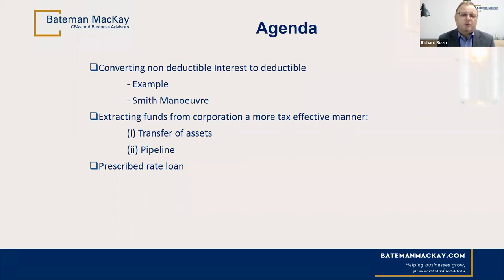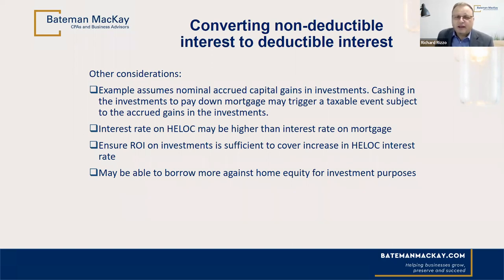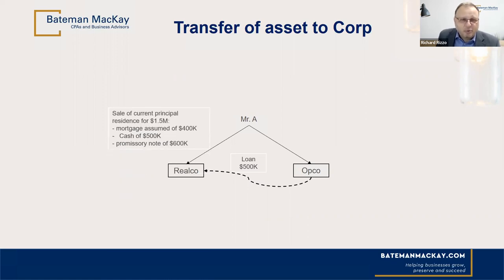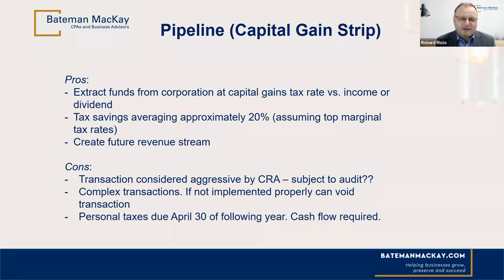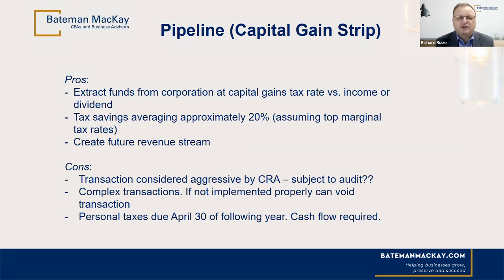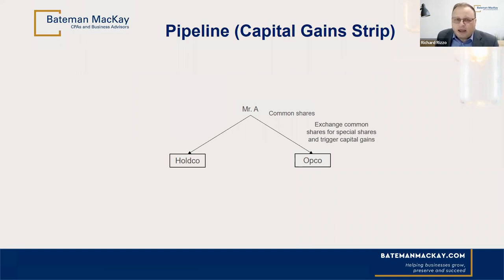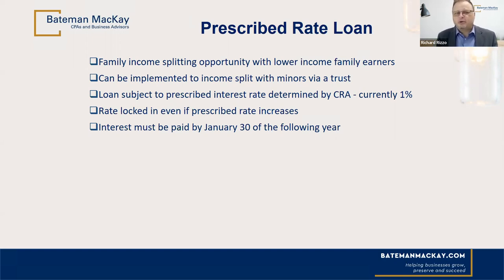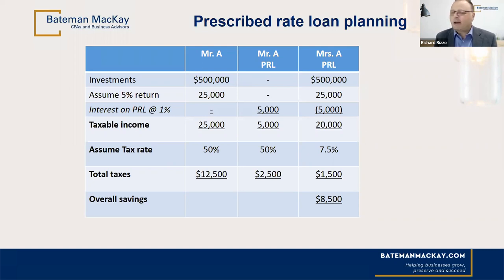2022 Tax Minimization Strategies: Breakfast with the Tax Team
We are pleased to present a special webinar to our clients and community members where we will discuss new Tax Minimization Strategies to implement in 2022. In this session, Tax Partner Richard Rizzo will lead a review of various tax minimization strategies and tactics that business owners, high wealth individuals and advisors will benefit from understanding and implementing.

0:00 Introduction
1:53 Converting non-deductible interest to deductible interest
8:35 Smith Manoeuvre
11:34 Extracting Funds from a Corp
41:14 Prescribed Rate Loan
51:24 Q&A